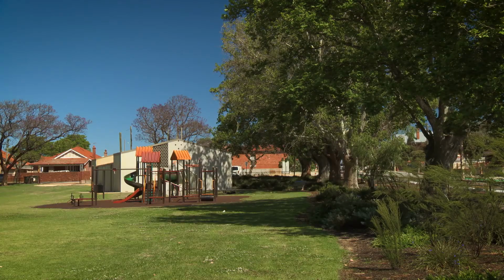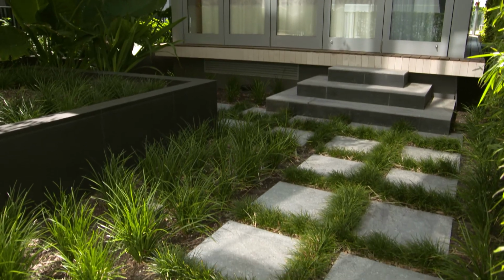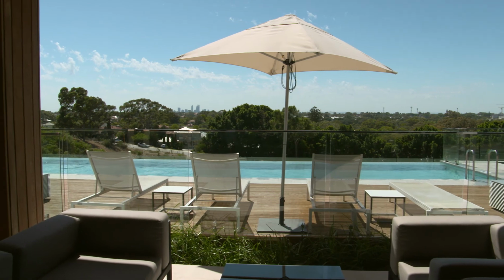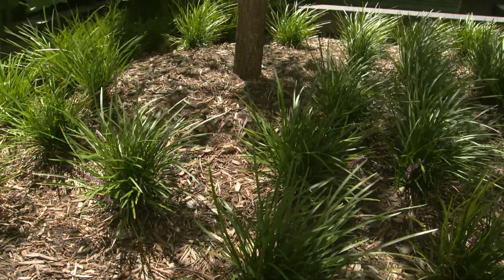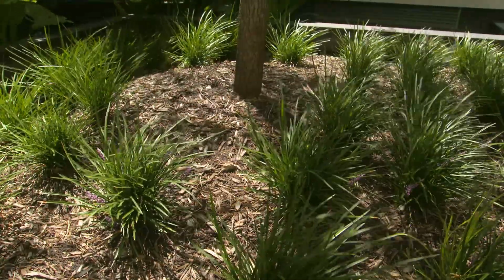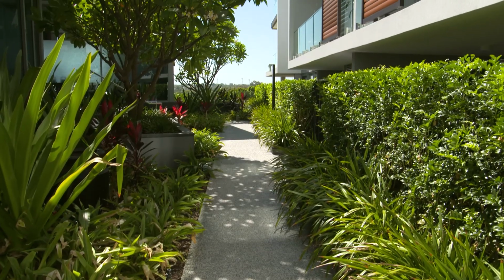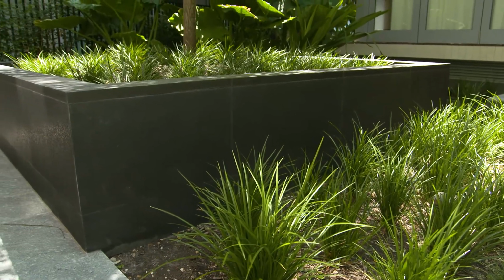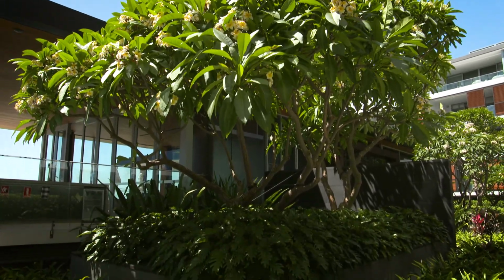Aut 2018 Deep Green Apartment Gardening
Deep Green Landscaping